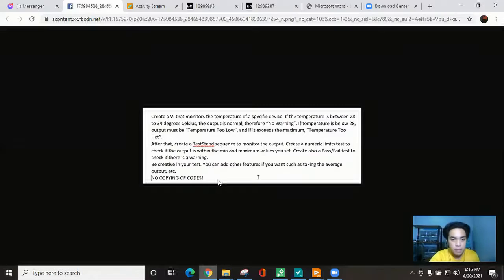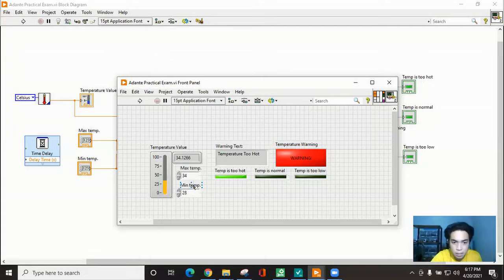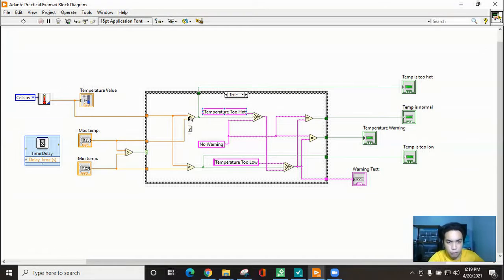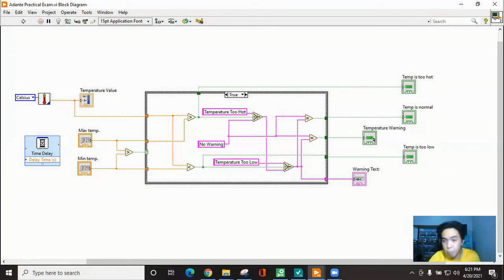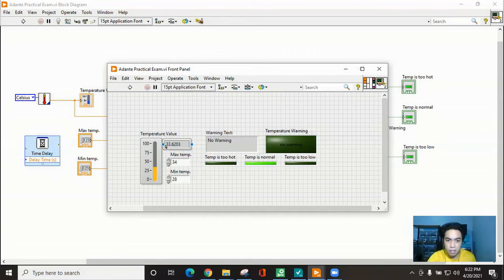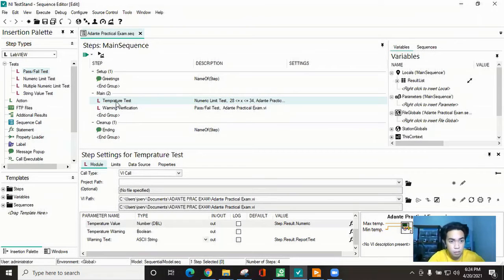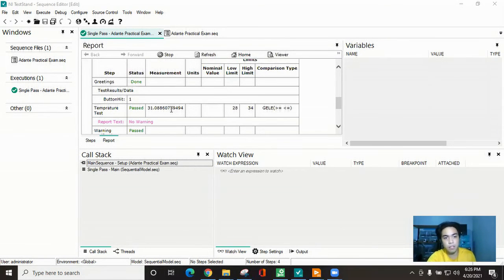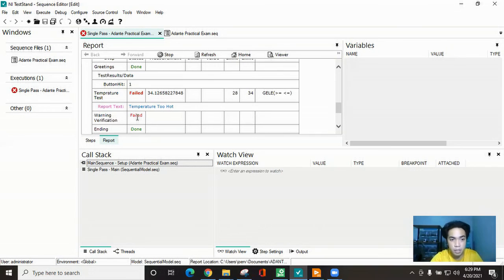ADANTE PRACTICAL EXAM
ECEA124-3P_B11_3Q2021